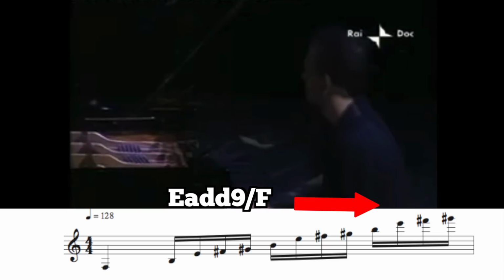Why YOU Love PEDAL POINT?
In this video we explore the theory and use of pedal point or pedal tones in to create harmonic tension in music.

Special Thanks to My Supporters:
Bill Miller
Gabriel Karaffa
Joel Martino
Brett Bottomley
Matthew Porter
Frederick Humphrey
Frederick Humphrey
Paul Noonan
Mansel Ismay
Greg Spielman
Ray Rossetti
Evgeny Teilor
Joe Ansaldi
David Fugit
ROBERT JOHNSON
Jonathan Wentworth-Linton
Kevin Hansen
Steve Thordarson
Harry Brocious
Jeff McClelland
Pzz
Marc Alan
Rob Kline
Tim Wilson
Calvin Wells
David Trapani
Abel James
Eric Faro
Will Elrics
Hector Medina
Doug Olander
Scott Schumann
Joe Elrod
Chris Defendorf
Debbie Valle
Dan Sullivan
Ghostly Beard
Rip Winkler
Dennis Tomlinson
maydad meiri
JP Rosato
Scott Rance
Dave Hawkey
Roger Frankham
Chris Mitchell
Zack Kirkorian
Orion Letizi
Mike Voloshen
Ashley Thompson
Matt Pauley
Peter Pillitteri
Jeremy Hickerson
Travis Ahrenholtz